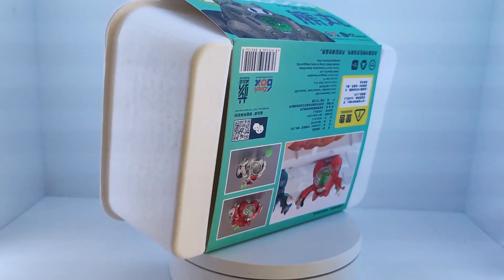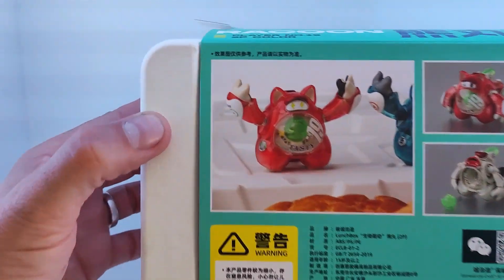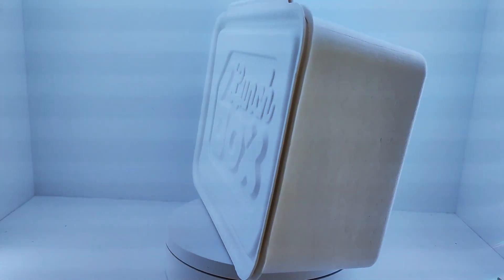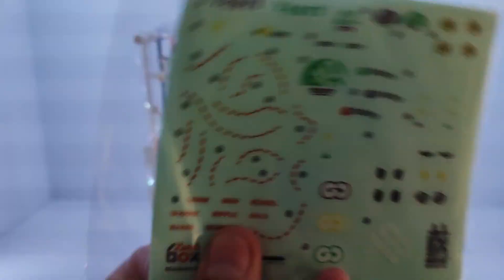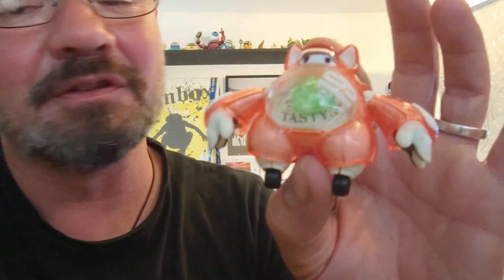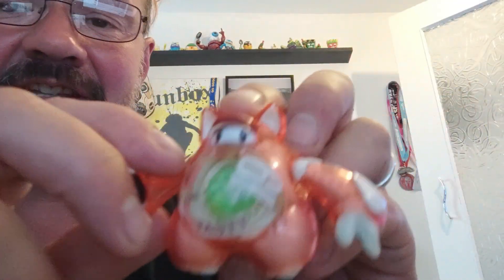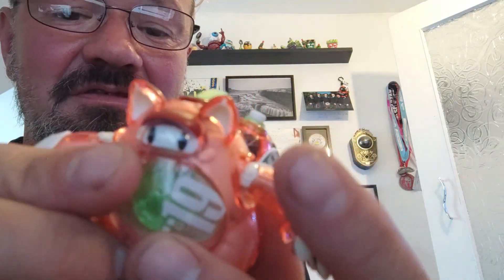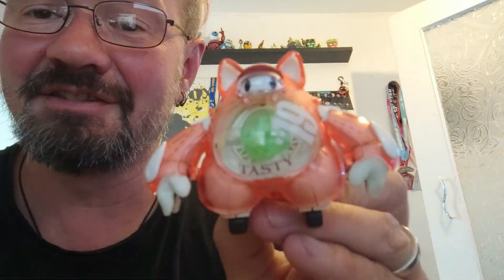Lunchbox racoon model build and review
Just a quick build and review video of Lunchbox's racoon model. Shout out to Rivals corner just for having some really nice customer service